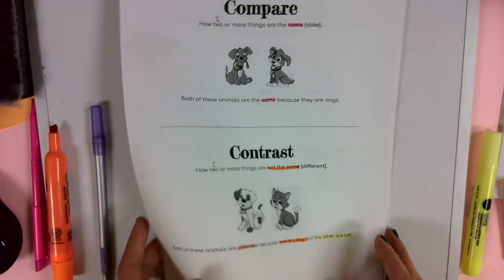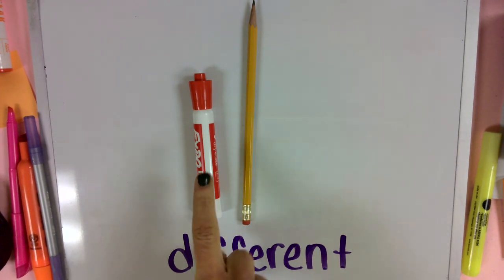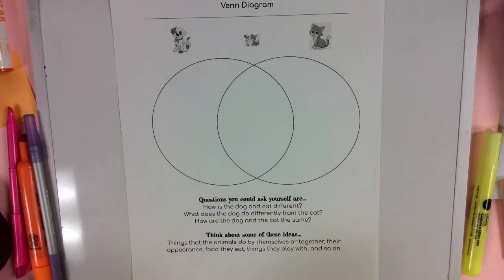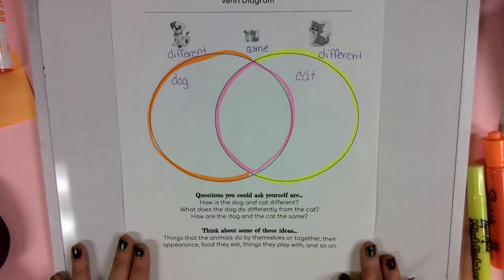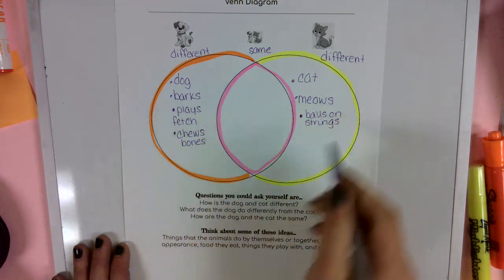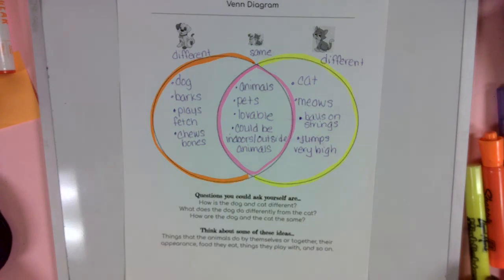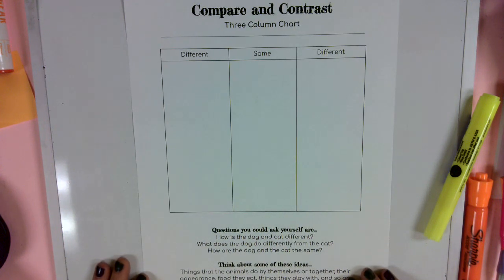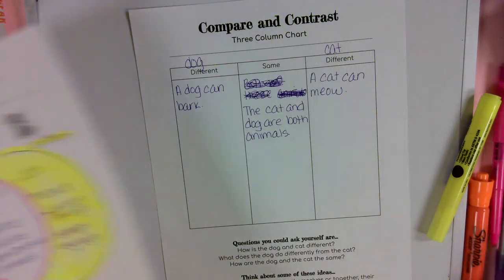Compare and Contrast Part 2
Part 2: Learning about comparing and contrasting